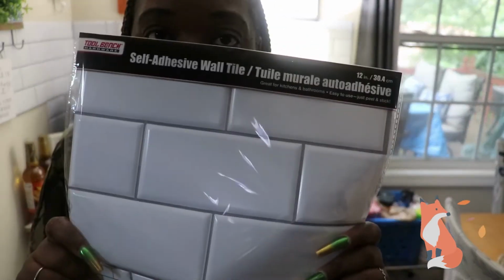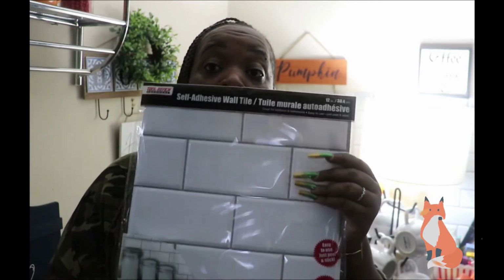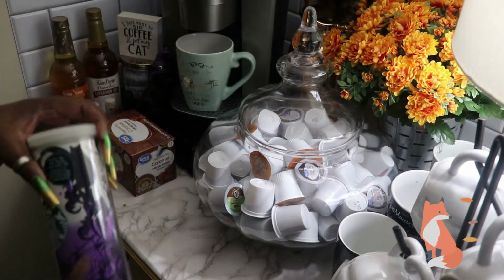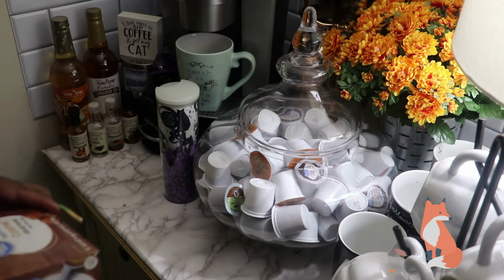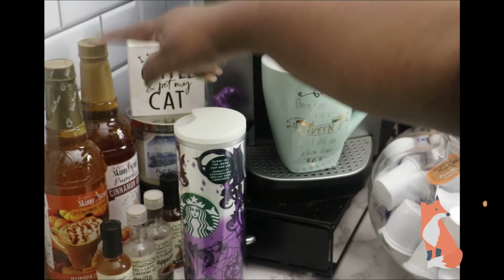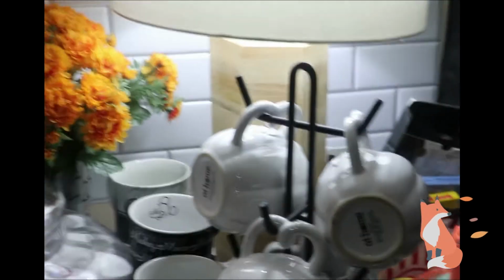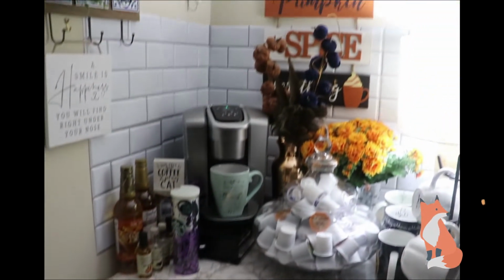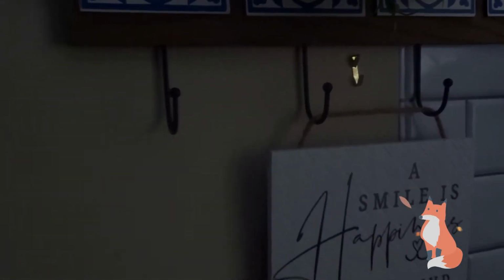Fall 2021 Coffee Bar Decorations & I used a Dollar Tree backsplash to do it :)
Hey my IAM babies I am back with my 1st FALL 2021 vlog which is showing how I set my coffee bar up for my favorite season . I used a product from the dollar Tree to give it a fresh face so sit back and enjoy:)